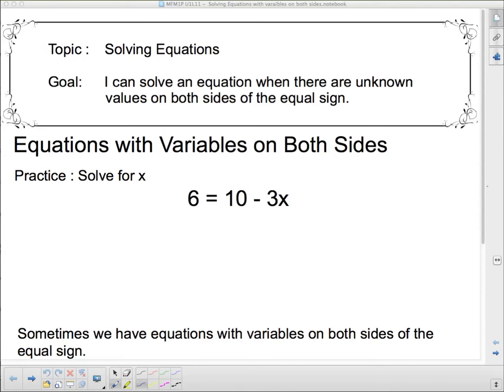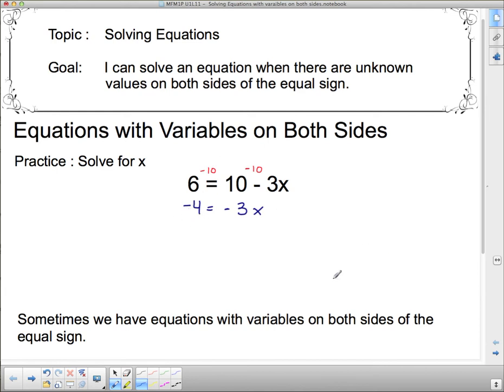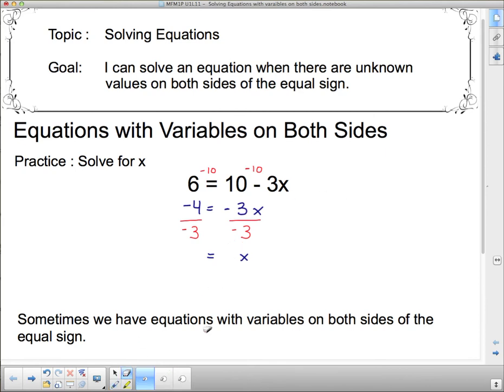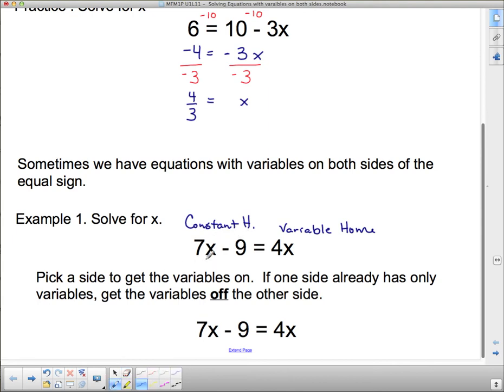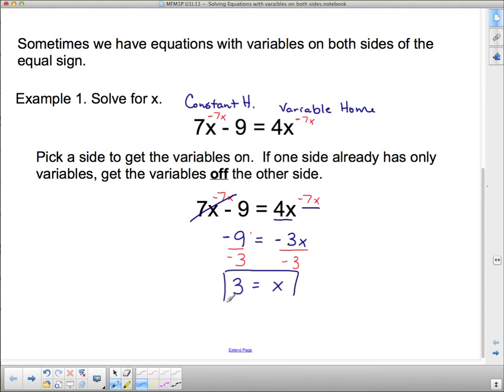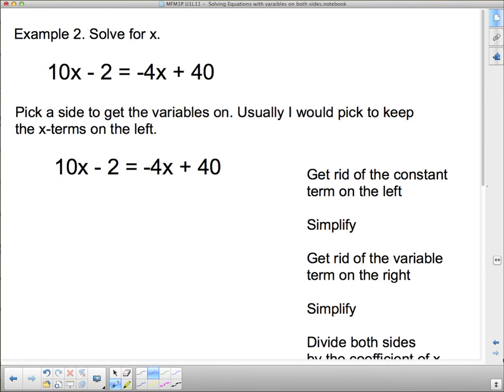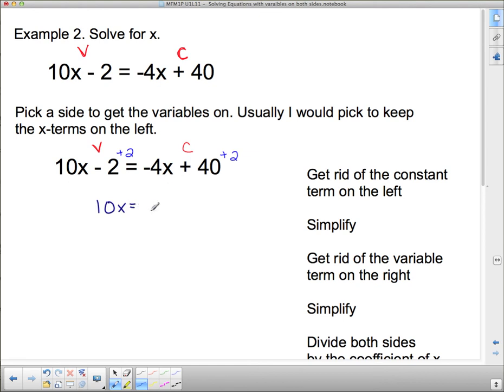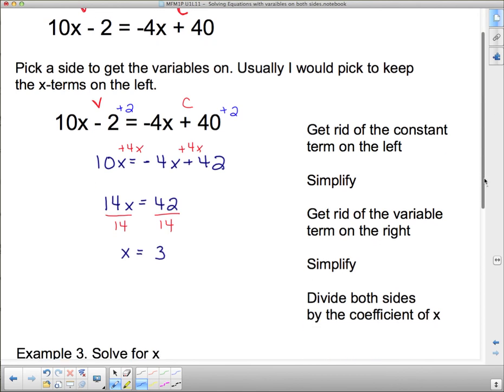MFM1P U1L11 Solving Equations with Variables on Both Sides